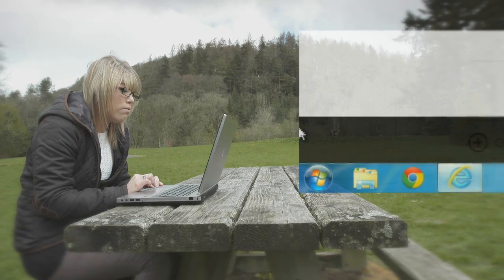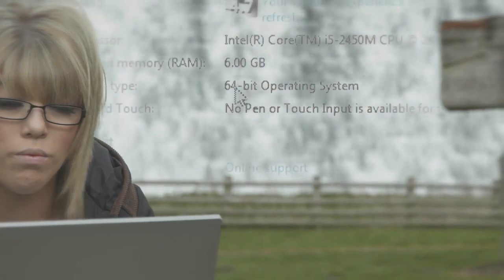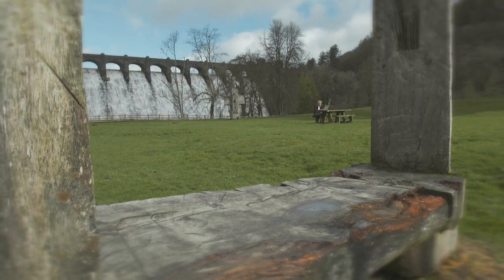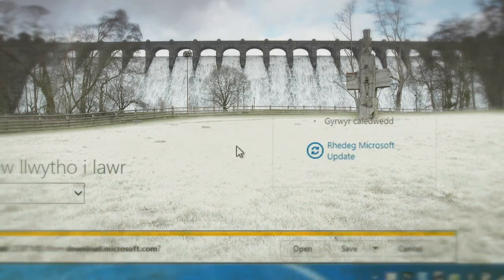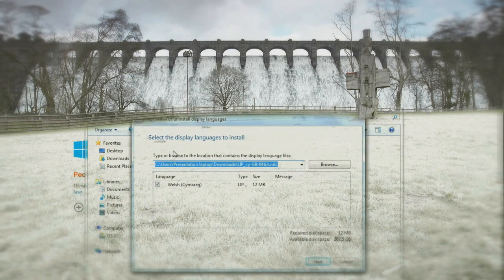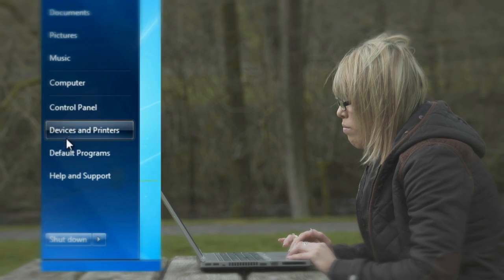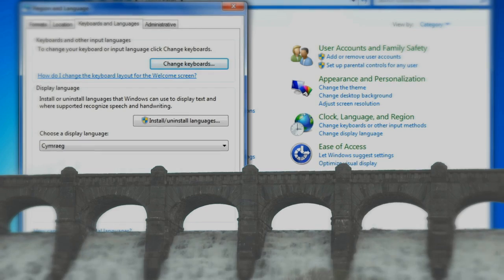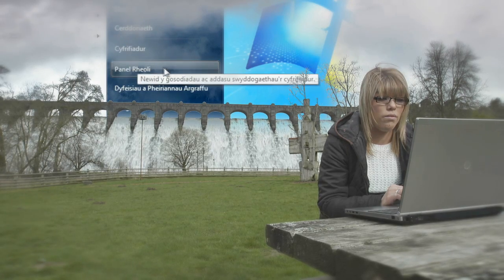How To Change Your Windows 7 Interface to Welsh